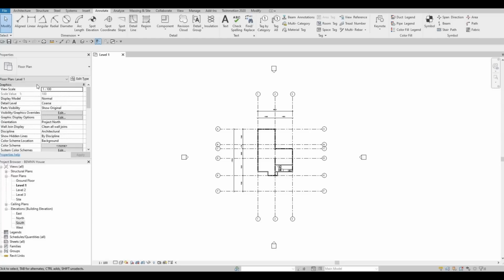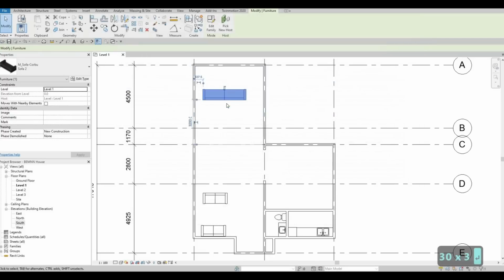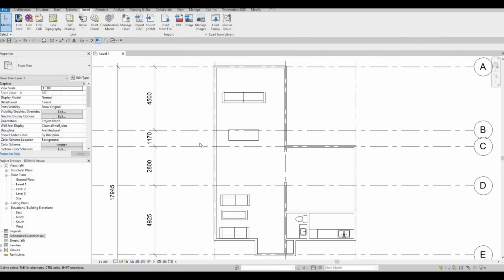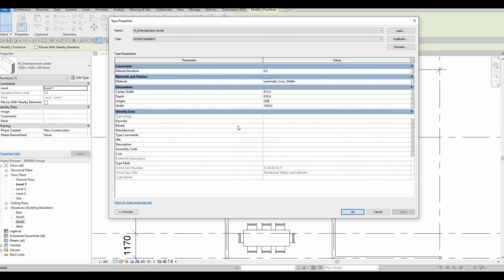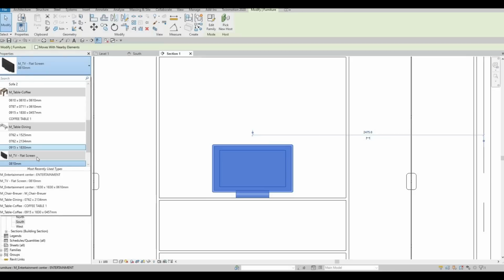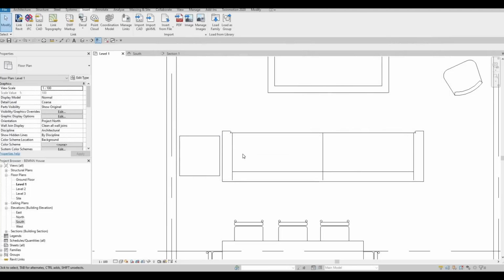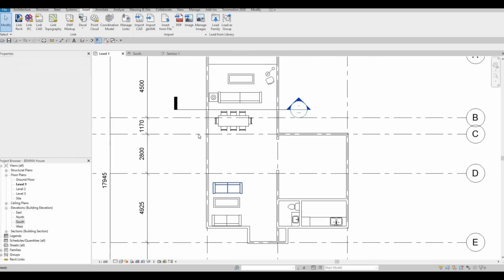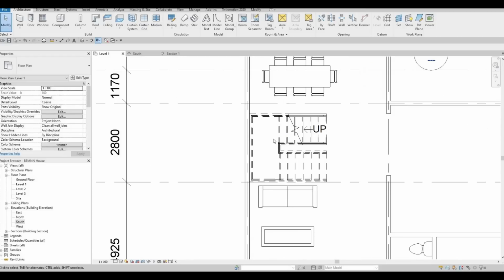ADYE House | Part 3 | Complete Step By Step Project | Revit and Twinmotion Tutorial